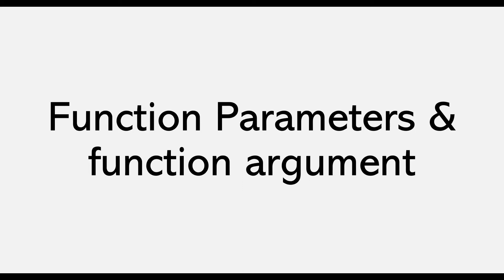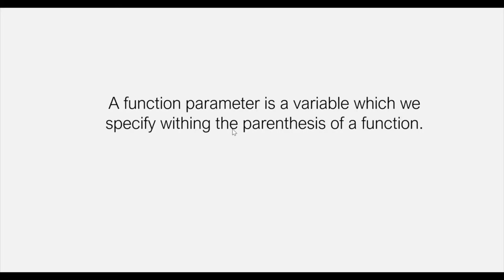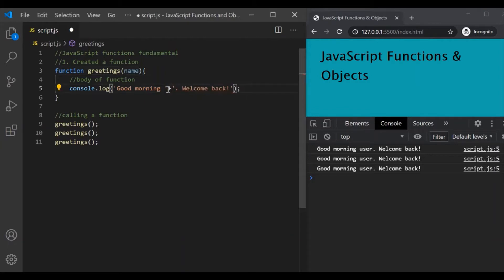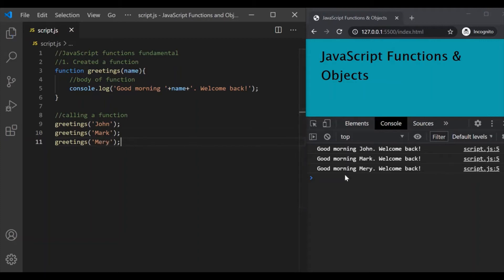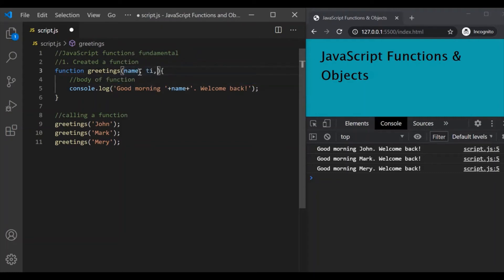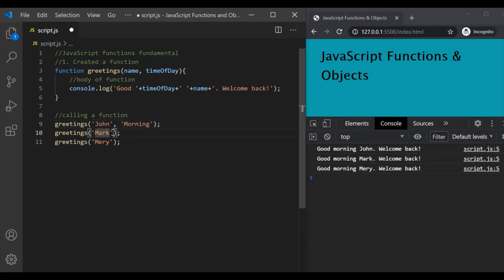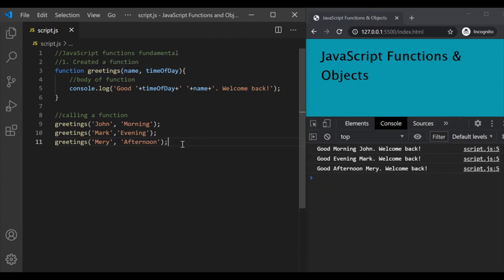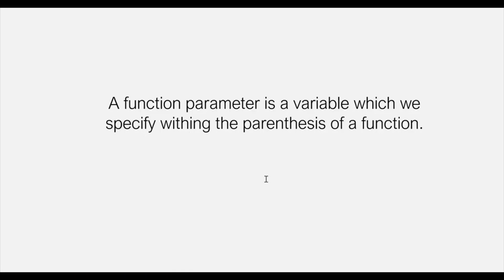Function Parameters and function argument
In last lecture, we learned about how to create and use a function in JavaScript. In this lecture, you will learn how to pass data to a function. You will learn:

1. What is a function parameter
2. What are function arguments.